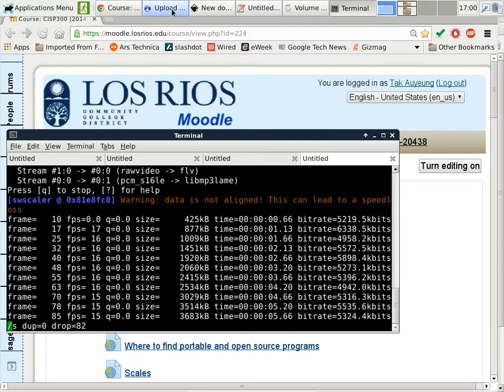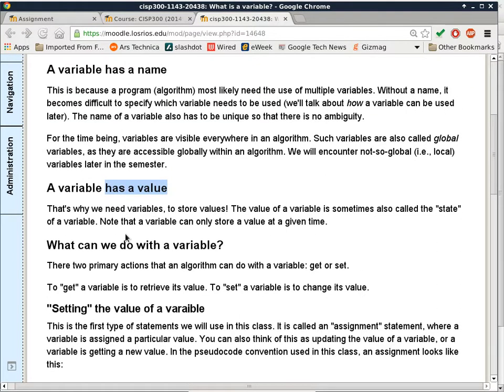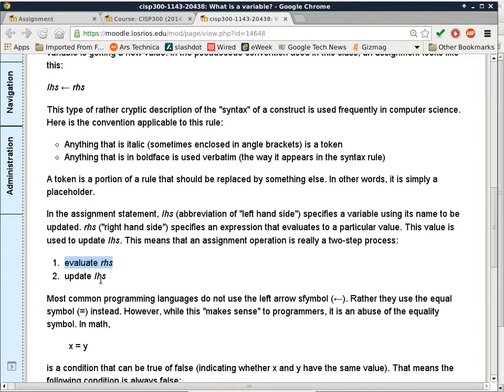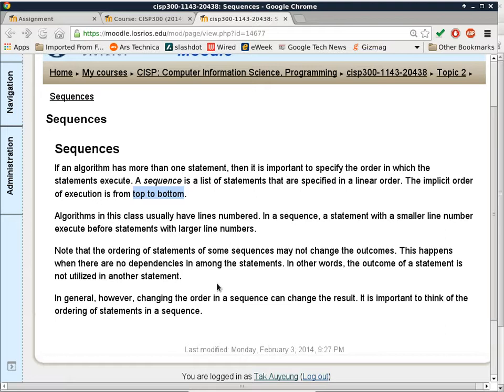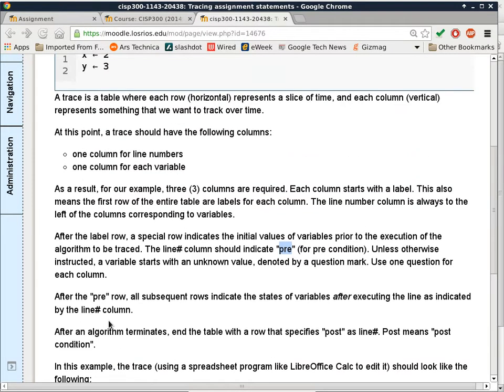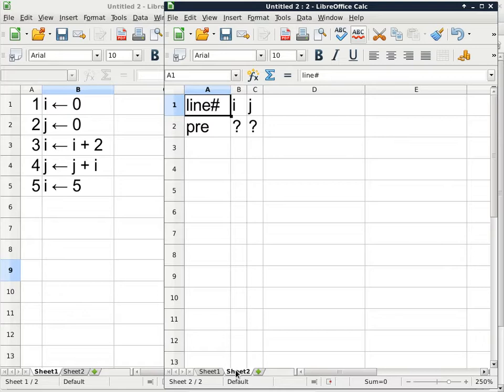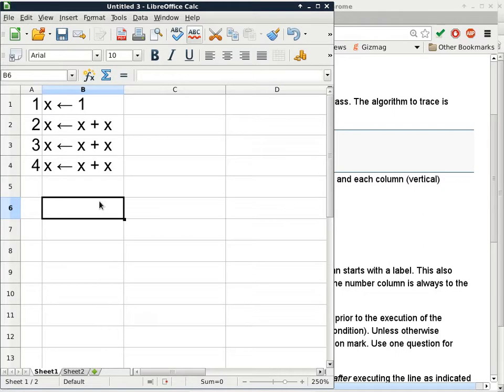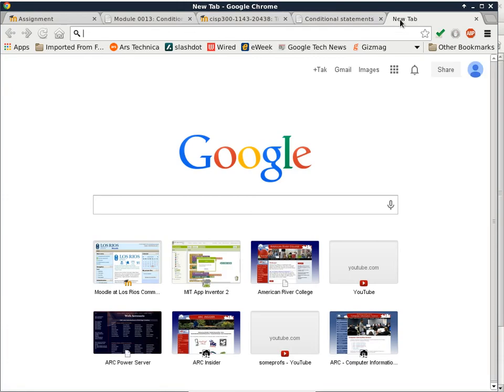20140204 cisp300 0900